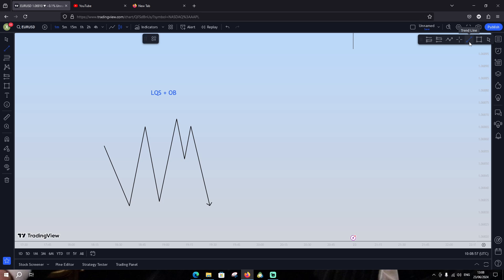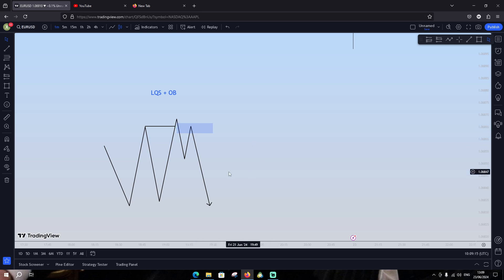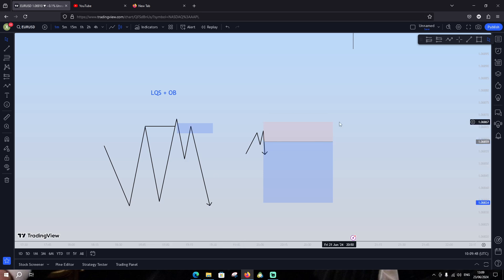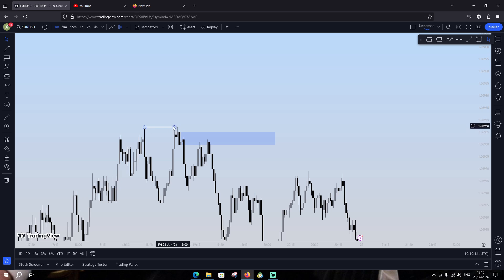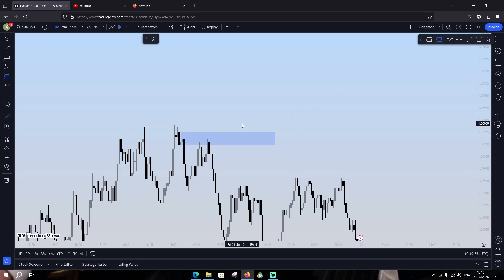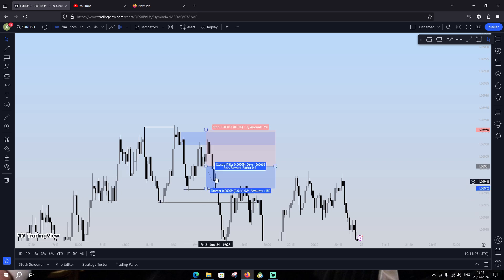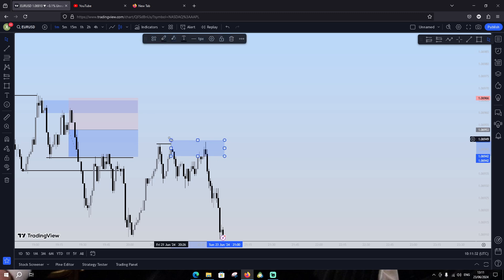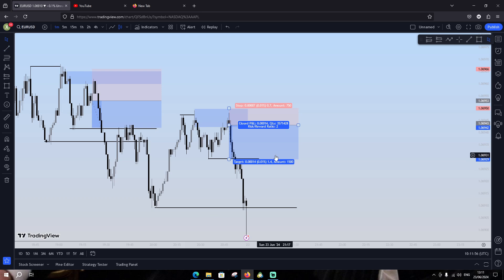How to Enter Like BIG Boys LQS+OB (Forex & Crypto Strategy )